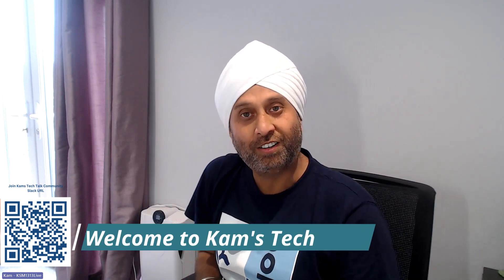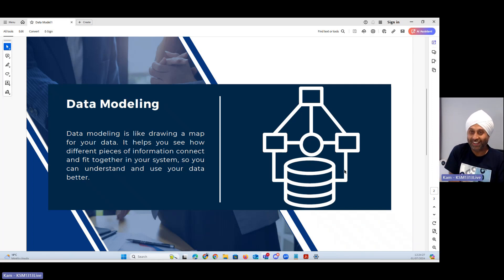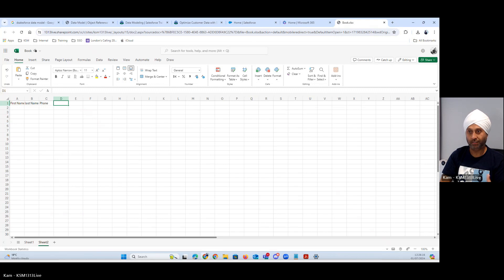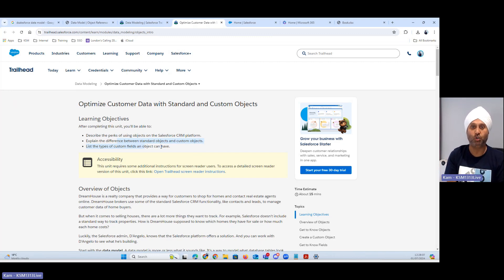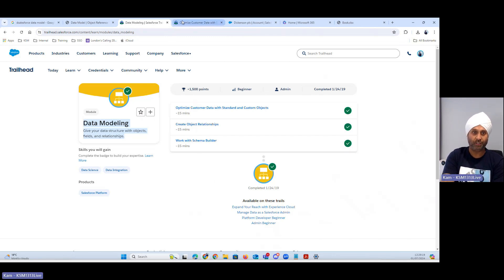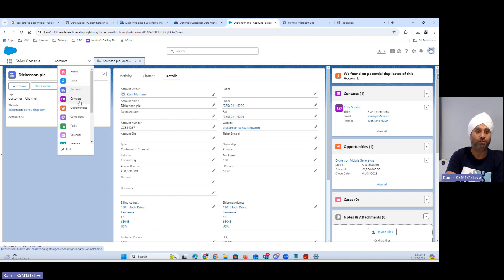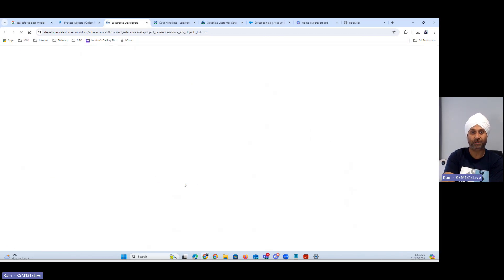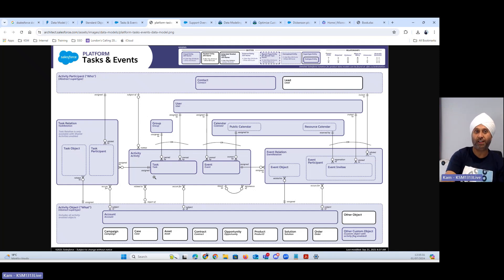Basic about Salesforce Data Model 1 - How Data Model works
Data Model - Data modeling is like drawing a map for your data. It helps you see how different pieces of information connect and fit together in your system, so you can understand and use your data better.

Introduction to Data Models for Beginners and Salesforce Business Analysts

Concept Overview: A data model represents the structure of a database in a format that is easy for humans to understand, similar to how a map represents geographical locations and features.

Visual Representation: Imagine a data model as a blueprint for a building, where each floor plan and room specification corresponds to the database's tables and columns, ensuring everything is organized and functional.

Spreadsheets as Analogies: If databases seem complex, think of data models like spreadsheets where columns represent attributes (e.g., name, date, price) and rows represent records (e.g., each individual item or entry).

Entities and Relationships: In a data model, entities (like "Customer" or "Product") represent objects or concepts, while relationships (like "purchased" or "belongs to") define how these entities interact with each other.

Attributes and Data Types: Each entity has attributes (like "Customer Name" or "Product ID") that describe it, and each attribute has a data type (such as text, number, or date) which dictates the kind of data it can store.

Normalization: This is the process of organizing data to minimize redundancy and improve efficiency, akin to sorting and categorizing items in a warehouse to avoid duplicates and streamline retrieval.

Entity-Relationship Diagrams (ERDs): ERDs are visual tools that show entities, their attributes, and relationships, providing a graphical way to design and understand the data model, similar to a schematic of a machine.

Salesforce Specifics: In Salesforce, objects (like Accounts or Contacts) are analogous to tables in a database. Custom fields and relationships can be created to tailor the data model to the unique needs of your organization, much like customizing a tool for a specific task.

🌕 My Groups - Kam's Tech Talk

🌕  About Me:
Hi All, I wanted to share the knowledge and Ideas with others. Please feel free to go to my blog page to check my profile

▶ About & Blogs

Thanks for watch the video